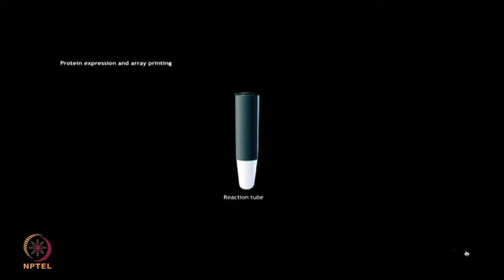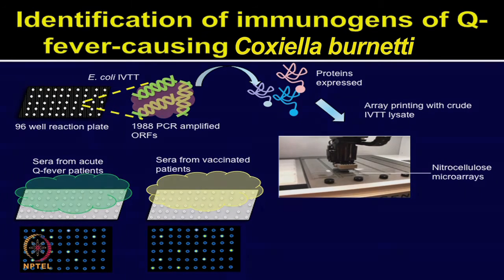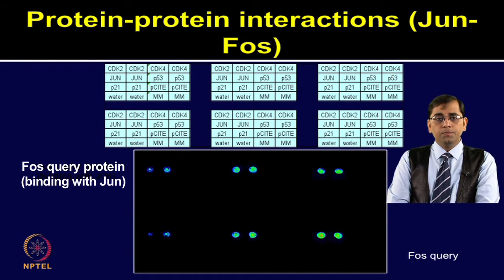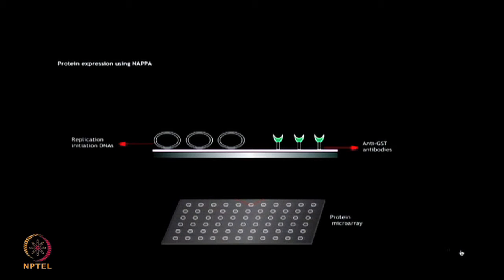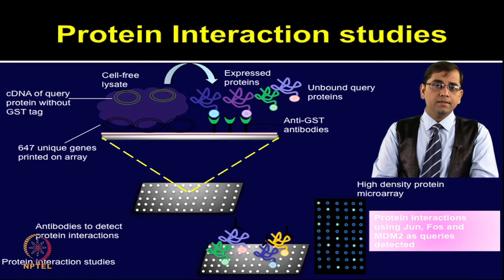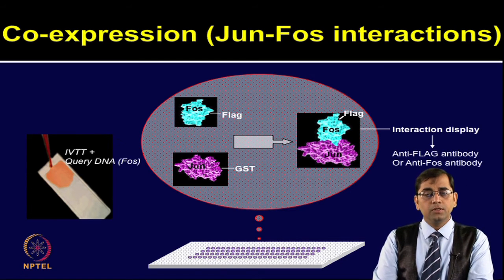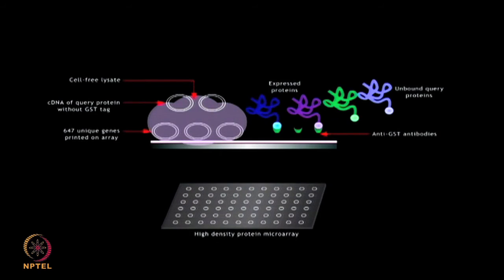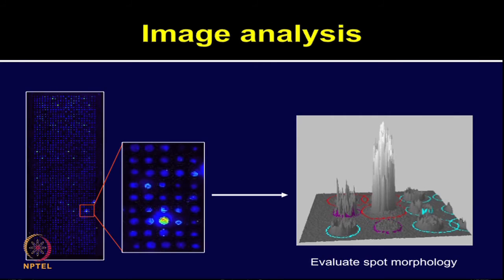Application of cell-free expression protein microarrays in immunological studies